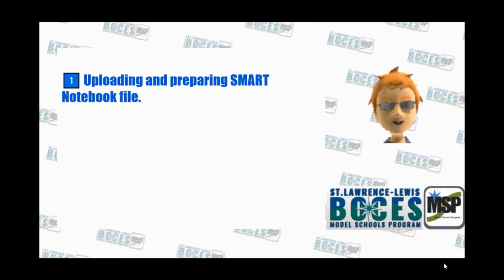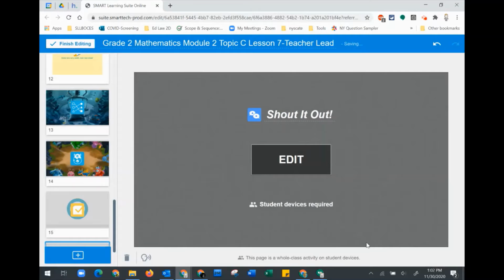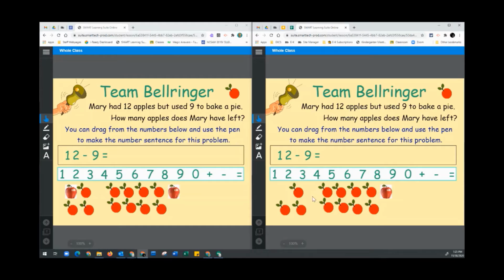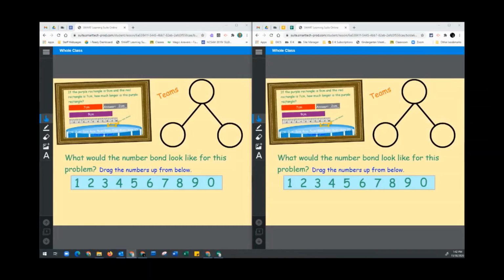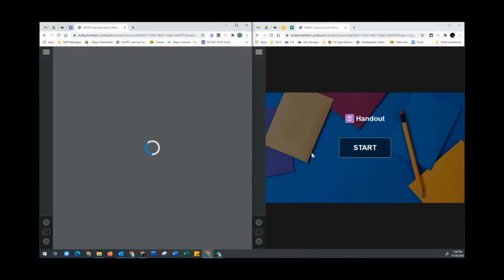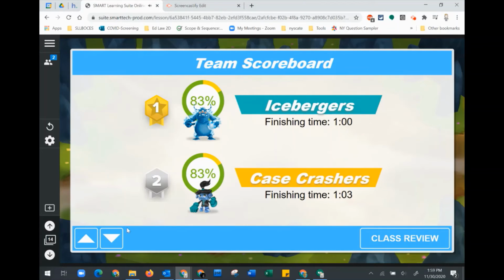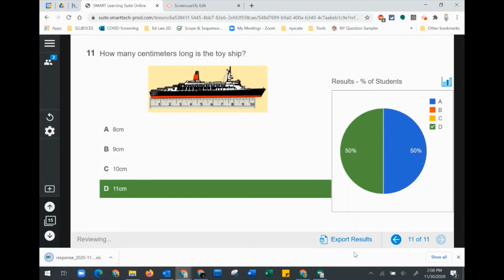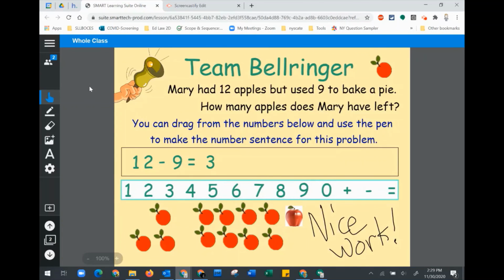Ten-Minute Tech: Using SMART Suite Live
This video walks you through the upload and conversion process of a file to the SMART Suite. Then the process of presenting a lesson showing both teacher and student views. For this, students would have devices and could be in the classroom or connected remotely over Zoom,  Meet or another communication platform.